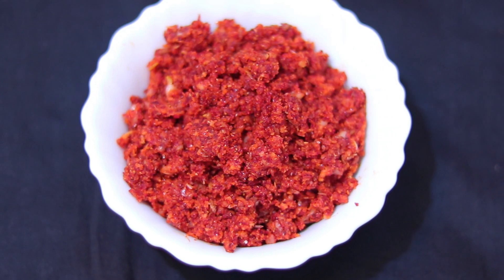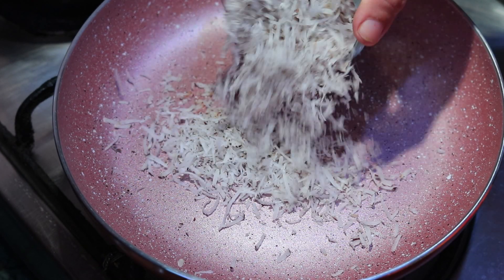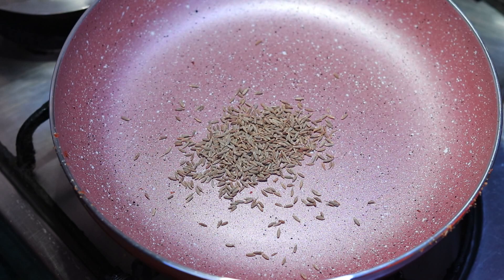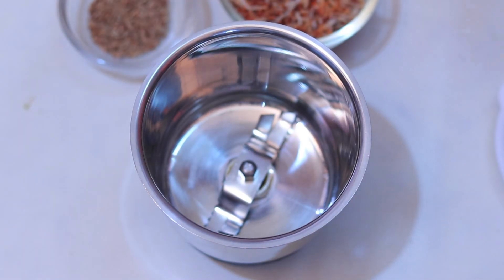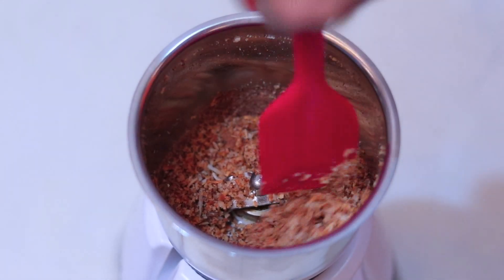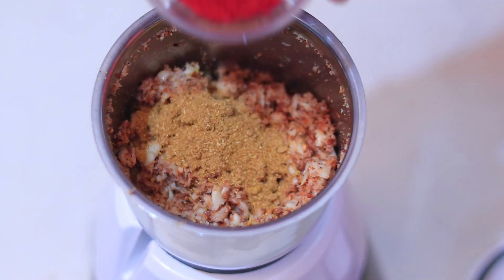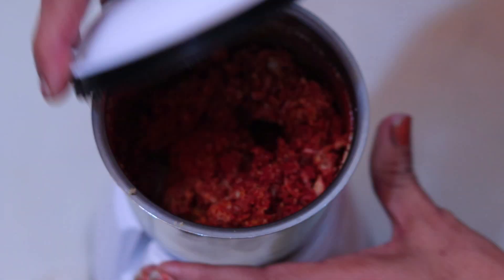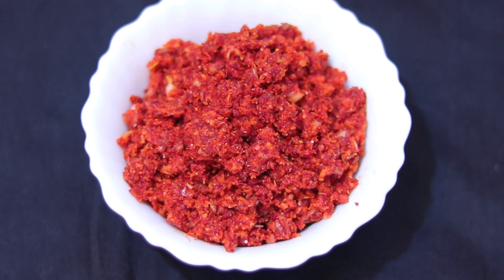लसणाची चटणी | Lasanachi Chutney Recipe In Marathi By Mangal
लसणाची चटणी  | Lasanachi Chutney Recipe In Marathi